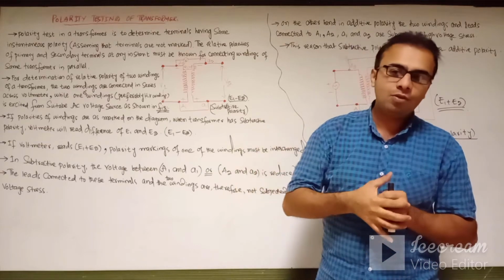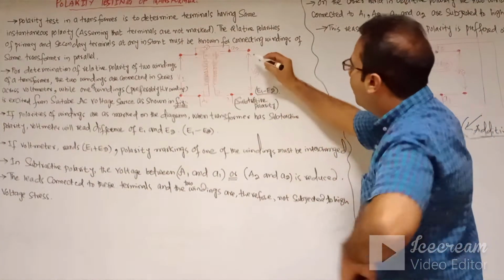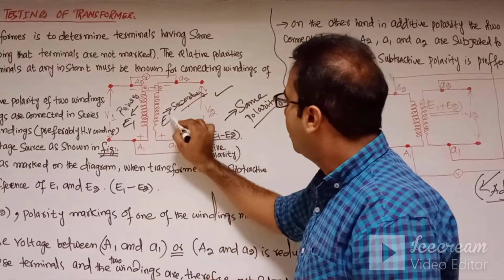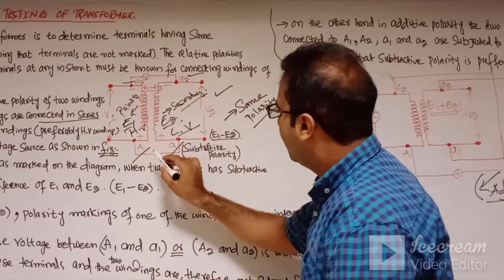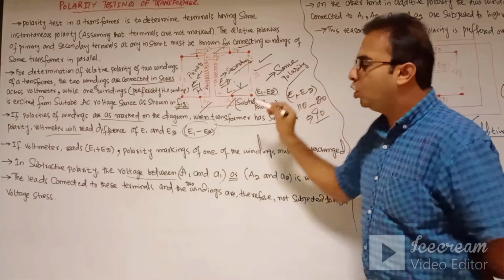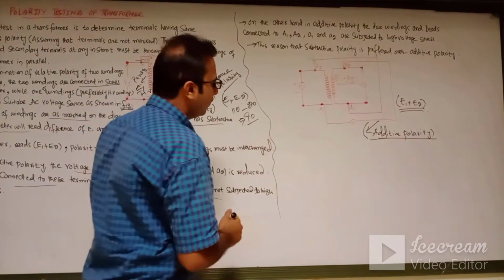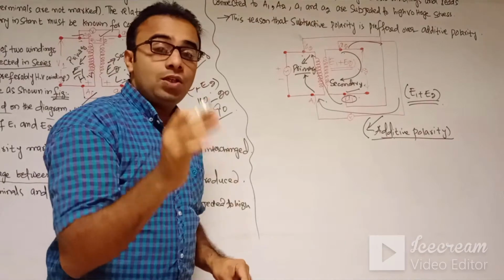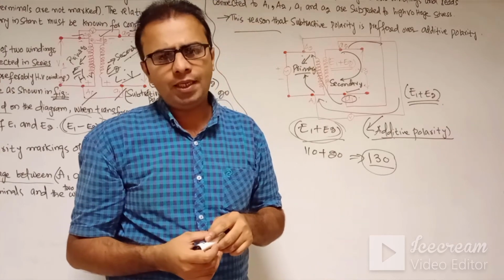Polarity Test of Transformer | Electrical Machines | Electrical Engineering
Polarity test of Transformer:
Polarities of a transformer identify the relative direction of induced voltages in the two windings.
The polarities result from the relative directions in which the two windings are wound on the core.
The question of the polarity of transformers is of particular importance in making the proper connections for parallel operation.
The winding polarities of a single-phase transformer can be checked by a simple test.
Connect a primary terminal to one of the secondary terminals, and connect a voltmeter across the other two terminals.
Apply a voltage to the high voltage side and measure the voltmeter reading.
If the voltmeter reads less than the value of the applied voltage, the polarity is subtractive and indicates that the joint terminals have the same instantaneous polarities.
If the voltmeter reads the sum of the impressed primary voltage and the induced secondary voltage, it indicates that the joint terminals have opposite instantaneous polarities.
The high-voltage terminals are marked H1, H2 and the low-voltage terminals are designated X1, X2.